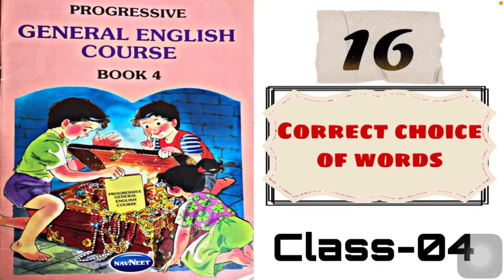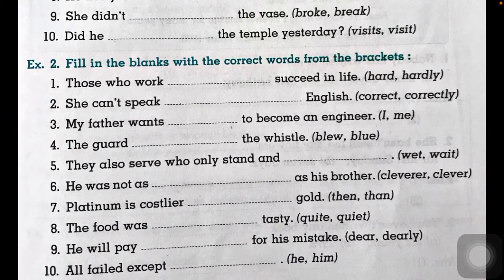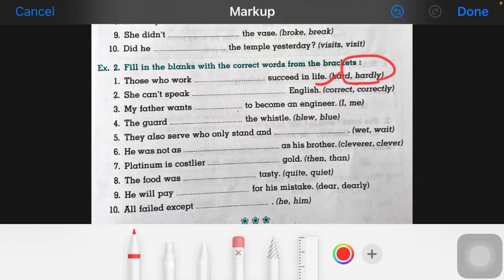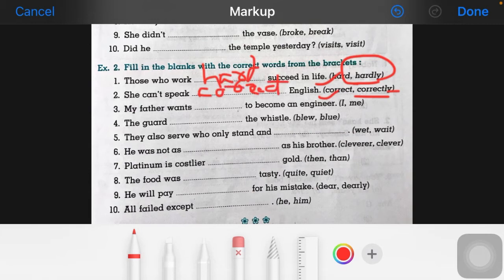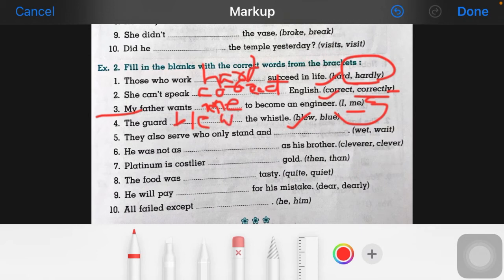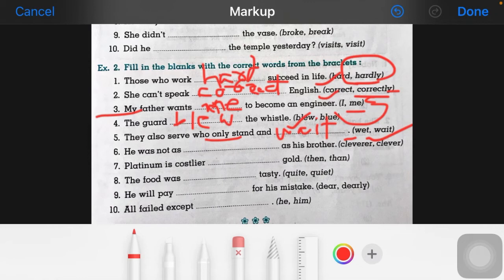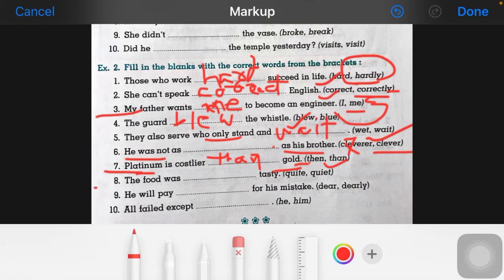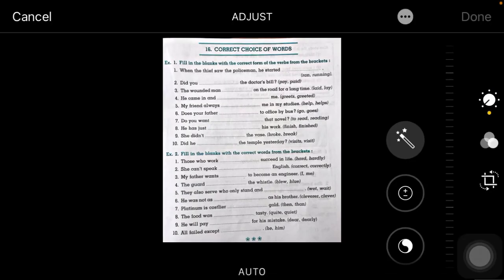Correct choice words || English Grammar || Class-04